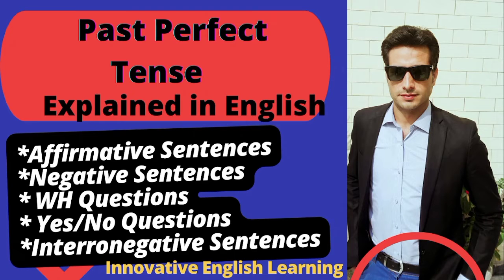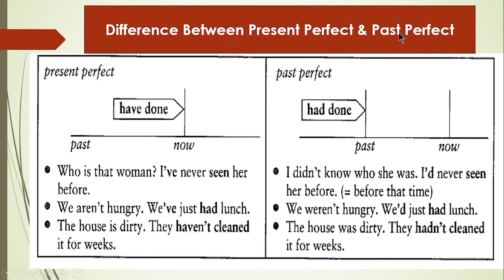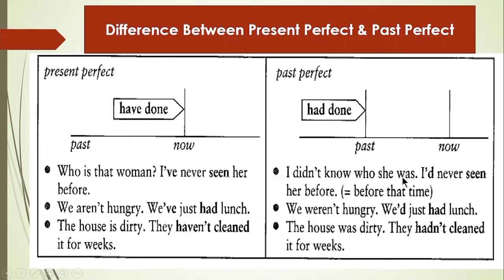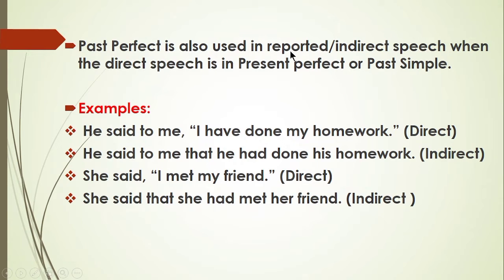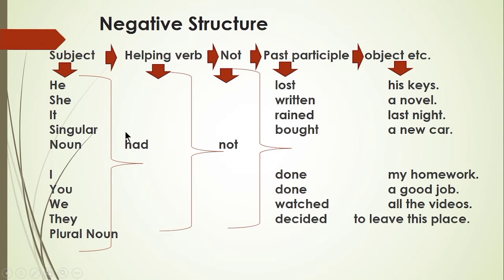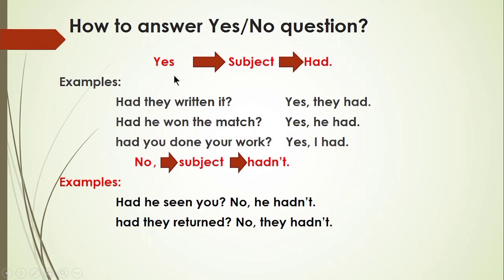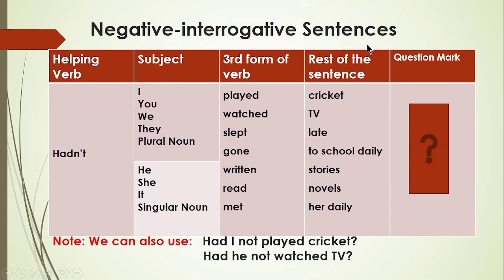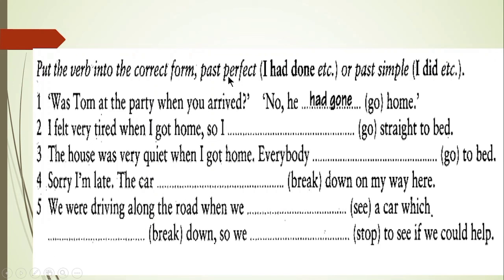Tenses Lec # 7 in English: Past Perfect Tense. The uses of Past perfect tense with practice.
This video explains the various uses and structures of past perfect tense in detail that will help learners in understanding the accurate usage of this tense and will thus improve their spoken as well as written communication skills.